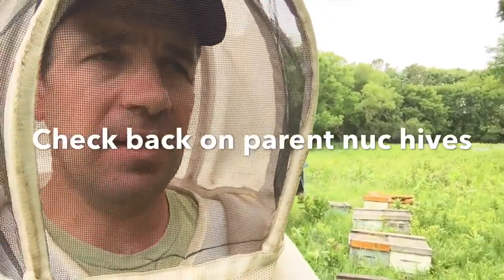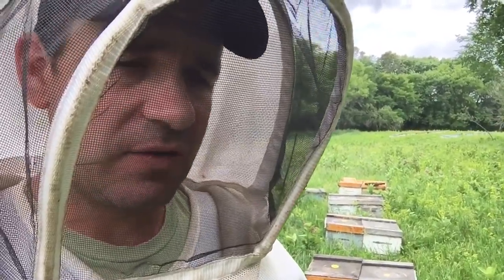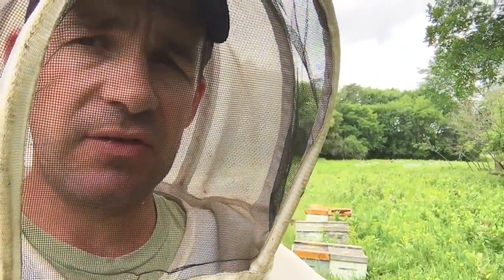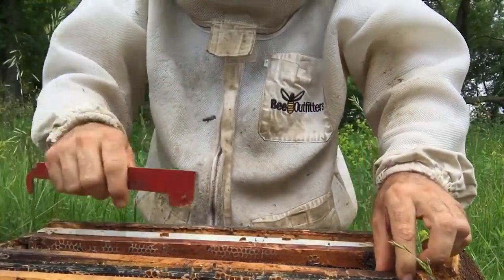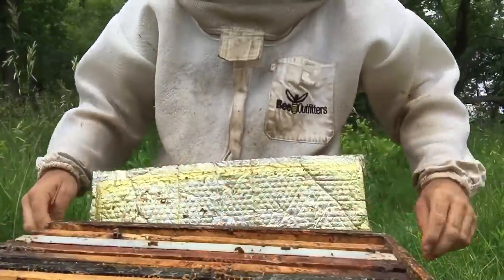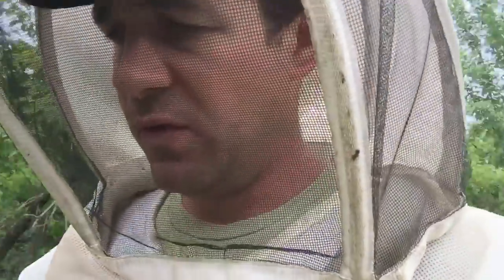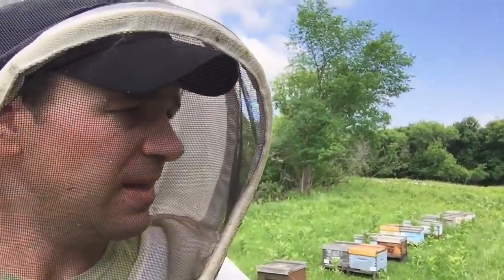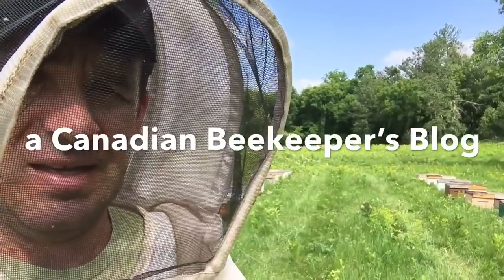Check back on the nuced our parent hives